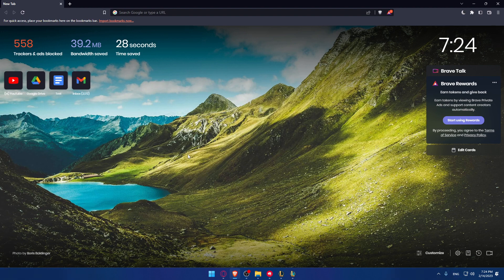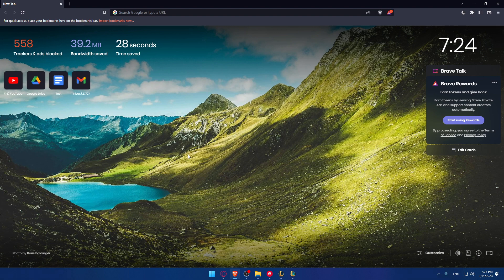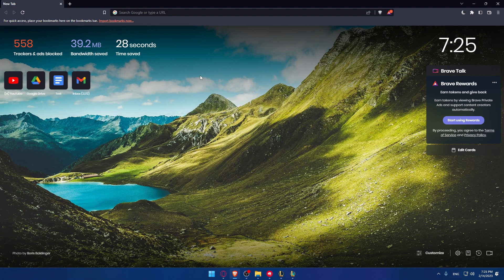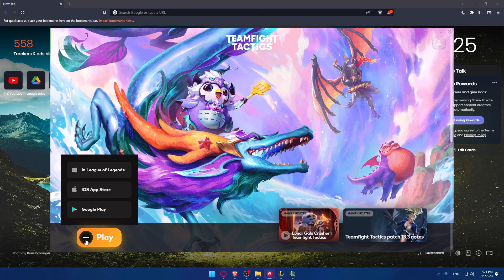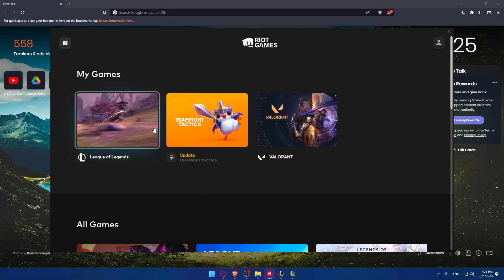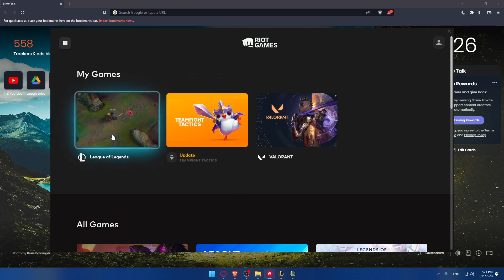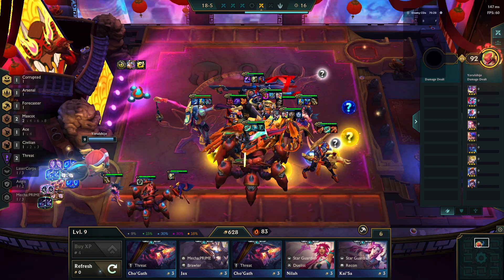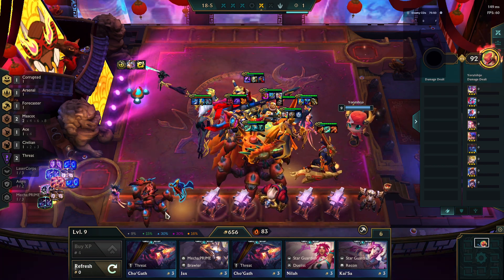How To Lose Streak Teamfight Tactics Tutorial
Today we talk about lose streak in tft,teamfight tactics,teamfight tactics guide,lose streak